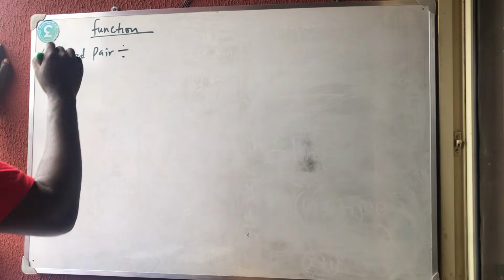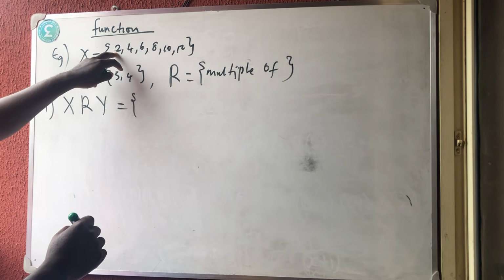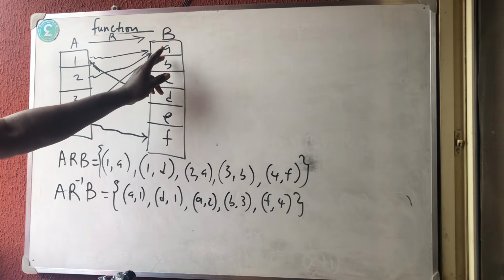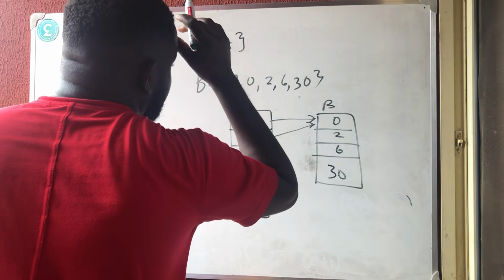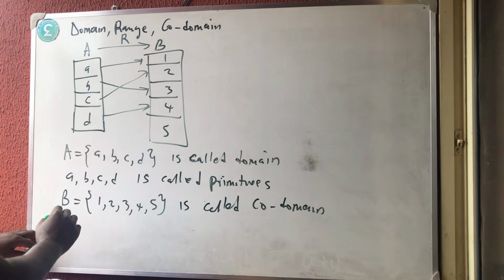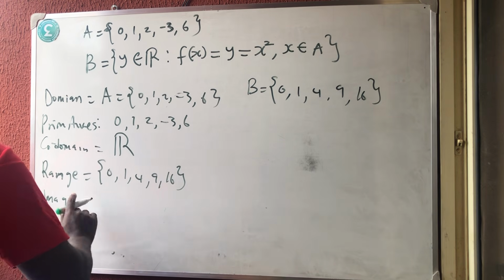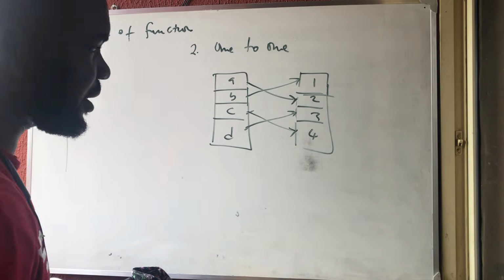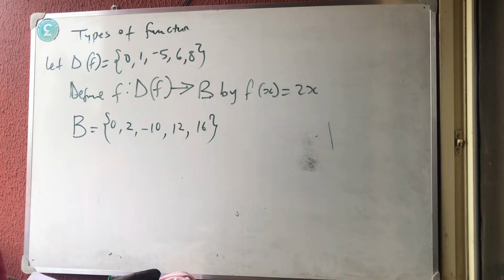Ordered pair | Relation | function | Types of function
This video will teach you ordered pair, relation, and function. It equally teaches you to know and identify the different types of functions like One to one function, constant function, identity function, onto function, even function, odd function, etc